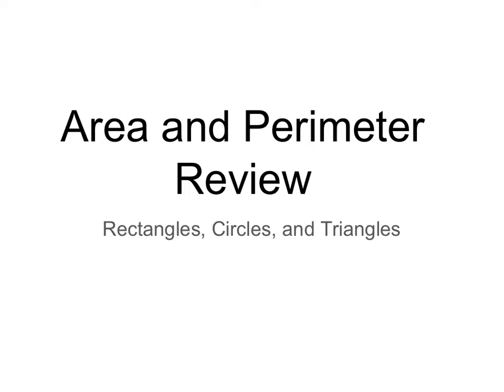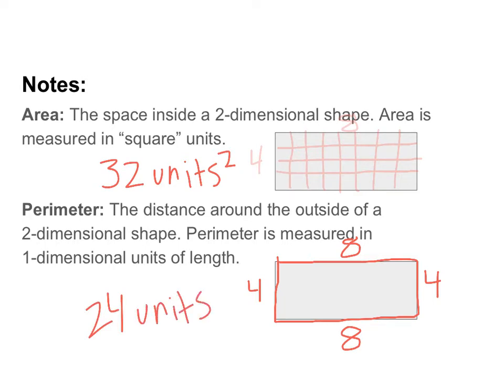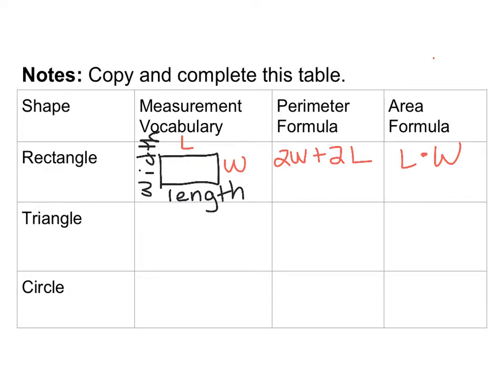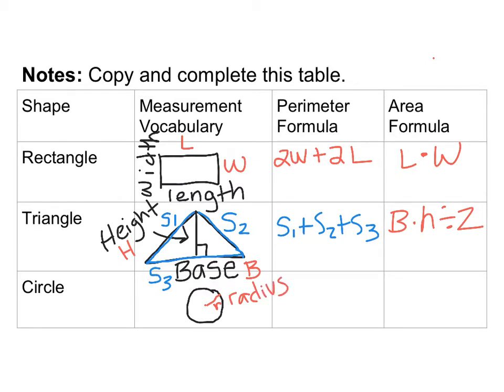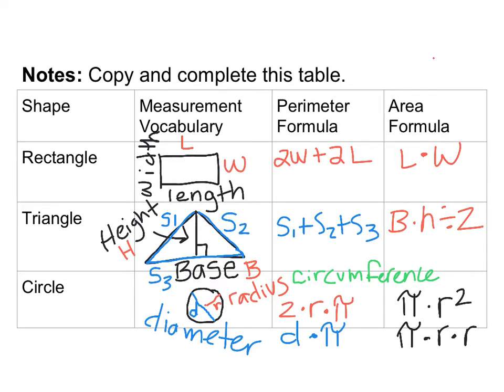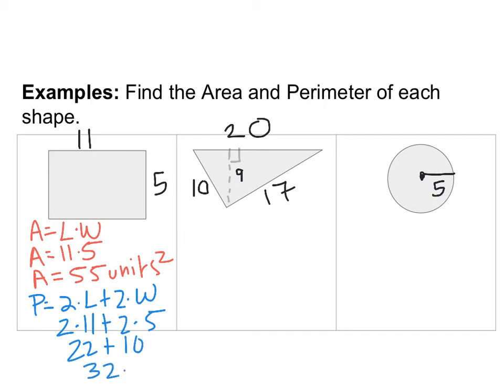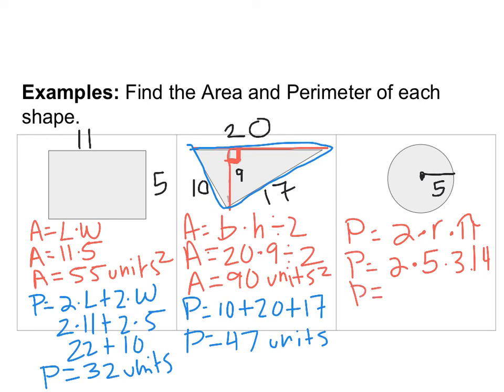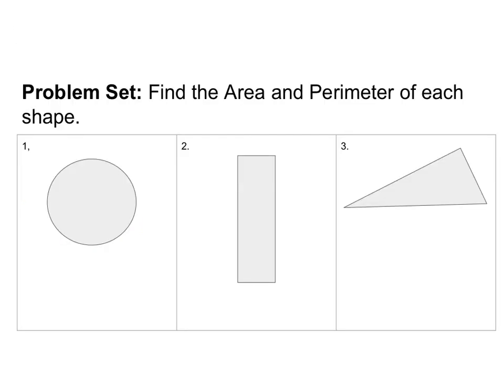area and perimeter review